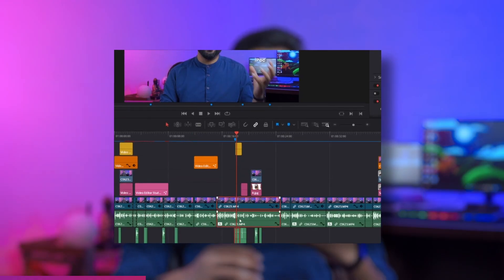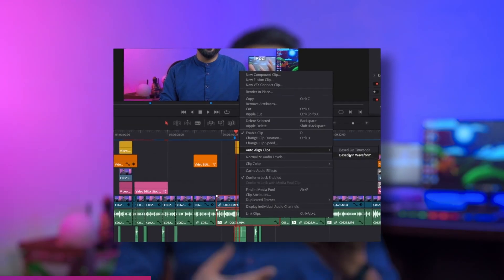Record Podcast Like a PRO!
🌟 Unlock the secrets of successful podcasting! In this video, we break down the process of recording, editing, and promoting. Whether you're a solo host or assembling a podcasting team, we've got you covered. Let's turn your passion into audio gold! 🚀
SONY zv e10
SmallRig Cage with Grip
Mic JBL
Zoom H5 Recorder
GRENARO Mic
Godox SoftBox
Light Stand
Boya ByM1

00:00 intro
00:11 Understanding Podcasting
00:51 Things to keep in Mind for Podcast Recording
04:10 Equipment and Essential Gadgets for Podcasting
09:40 How to Record a Podcast
11:25 How to Edit Podcasts
12:41 Best Platforms for Hosting Your Podcast
13:21 Conclusion
13:43 Ending